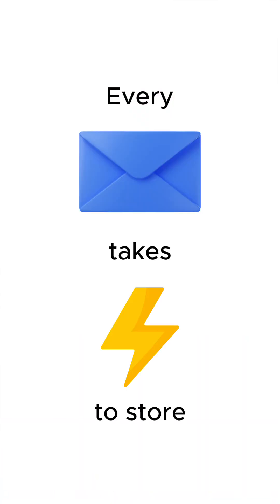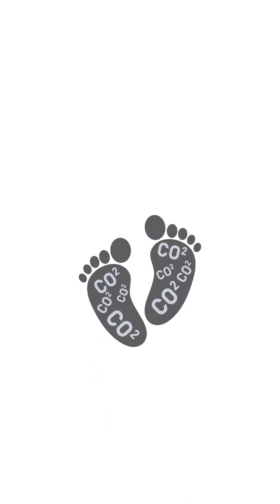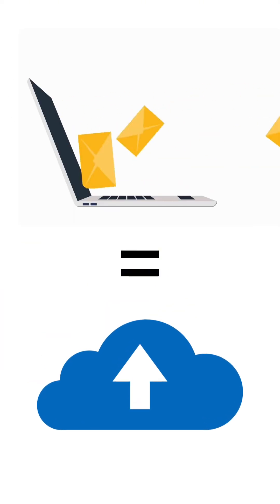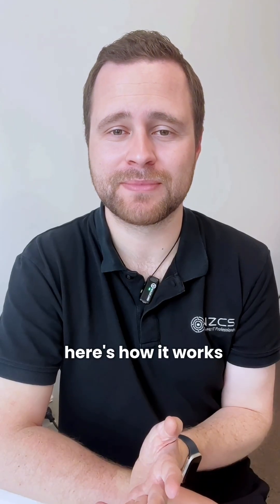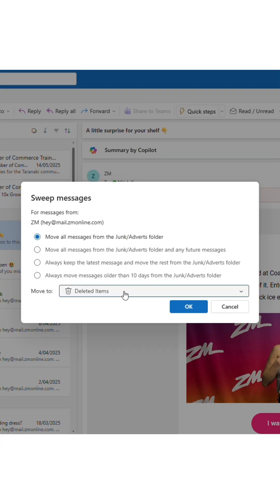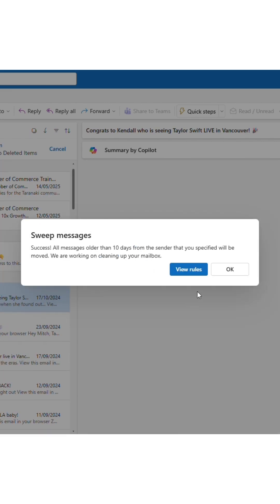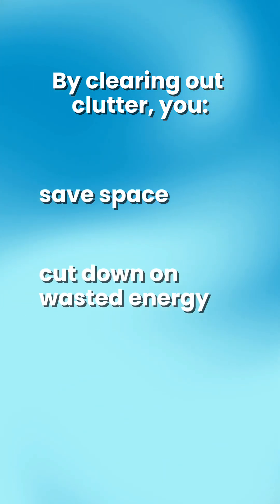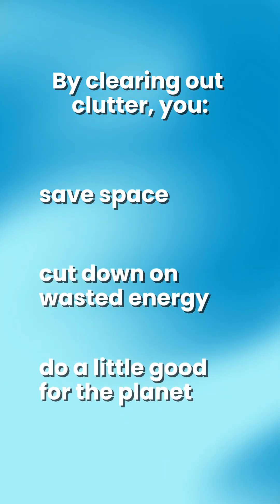This Outlook Hack Saves Hours! ⚡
This Outlook hack will save you time! 🤯 No more endless scrolling through thousands of emails. Set it once, and watch your inbox clean itself automatically. Try the 'Sweep' tool now!